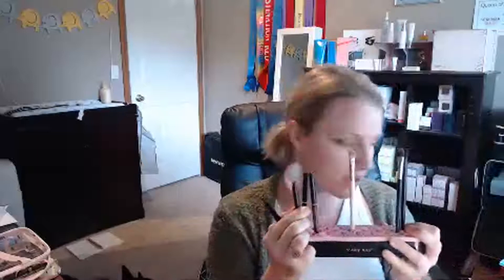Makeup Monday!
All Mary Kay products!!
Hazelnut, Cinnabar, Hot Fudge, and Gold Status